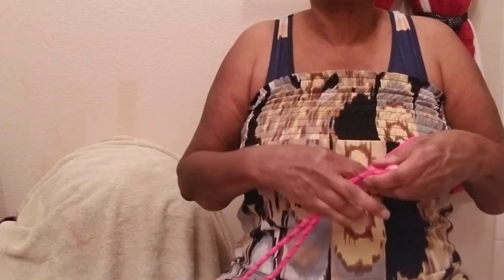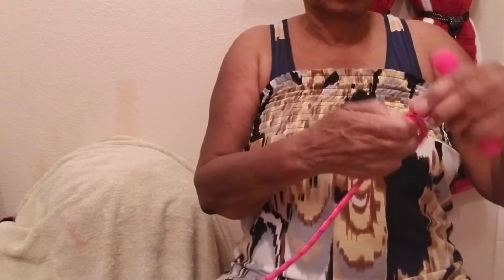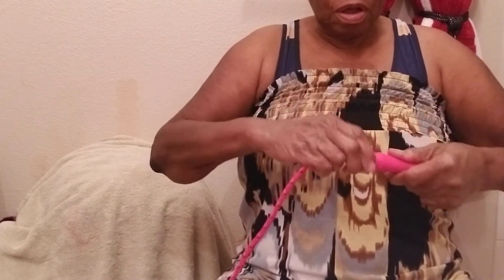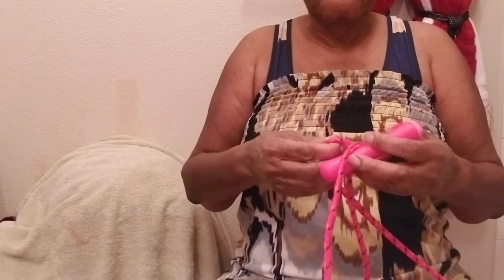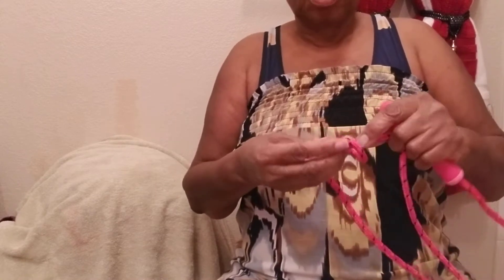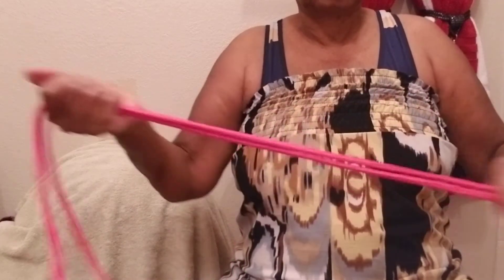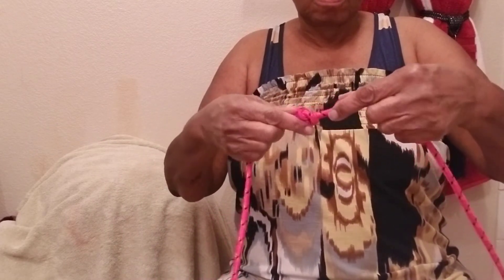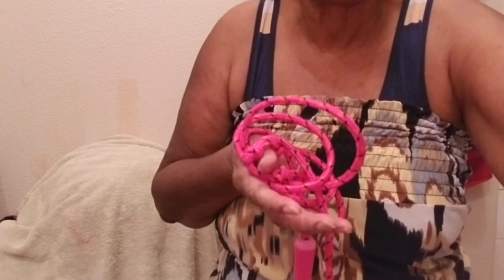Jump Ropes, (Adjusting )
Reinforcing the  ropes for the little Children's.     make it easier to jump, learn how to jump Quicker,  With their own  speed .

No need to keep Buying ropes- because the handle come off-  from Dollar Tree. Add knots  learning, and take away knots while they grow.**
 O if you have  suggestions please come  and give me a thumbs up on my attempt to  help.  helping  I will children's little children's to jamrock those there or really want to learn how to jump rope